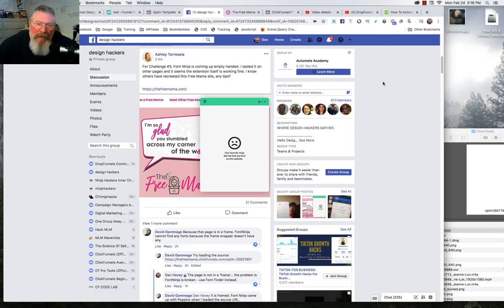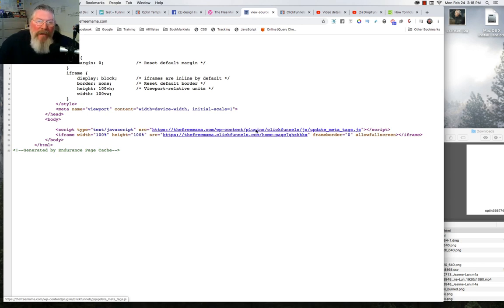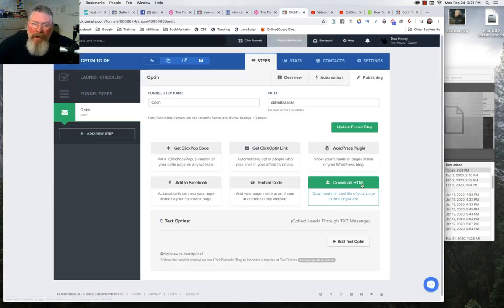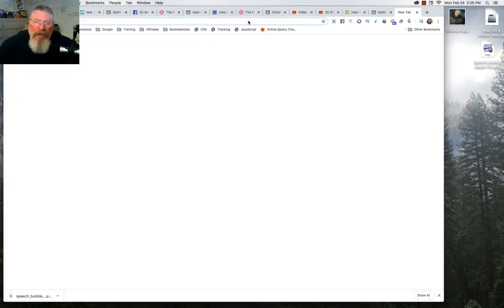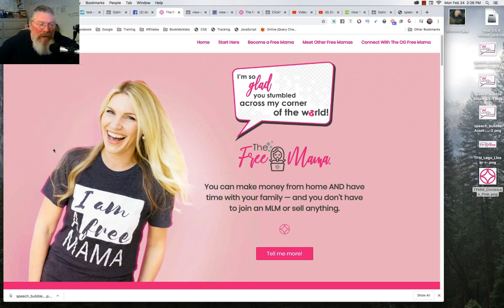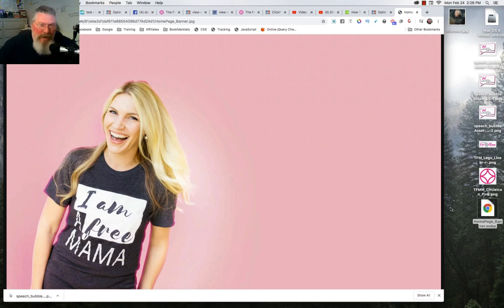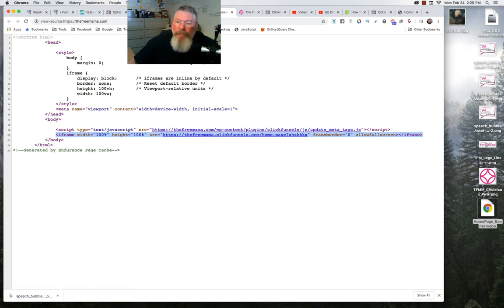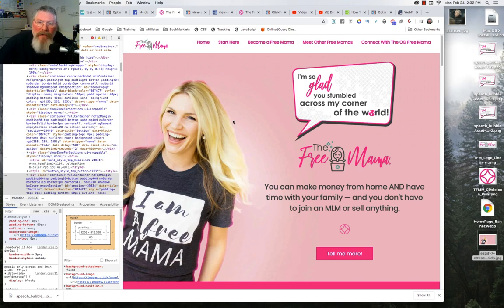ClickFunnels 1.0 - How To Design Hack a Page Built With An iFrame - CFDS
UPDATE:  To Save a .webp Image File you can install the 'Save Image As Type' Chrome Extension instead of using EZGif.com

In this video I walk through how to Design Hack a page build with an iFrame.

An iFrame, or Inline Frame is used to 'insert' a web page inside another web page.  This makes it more difficult to find the images on the page.

We walk through several methods to Inspect and view both the page html and the iFrame source code.